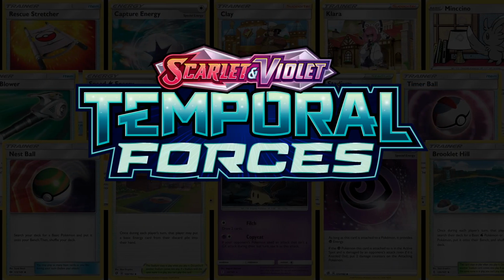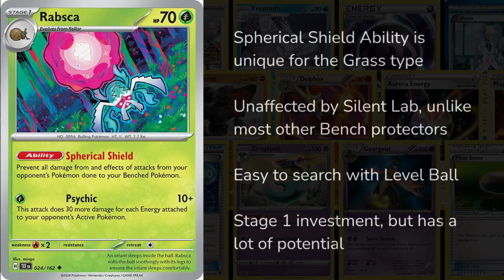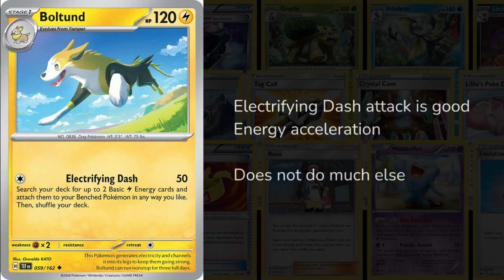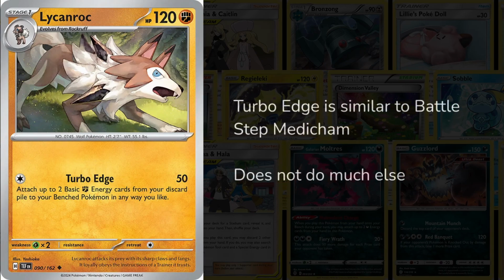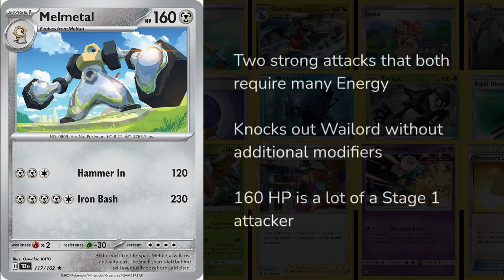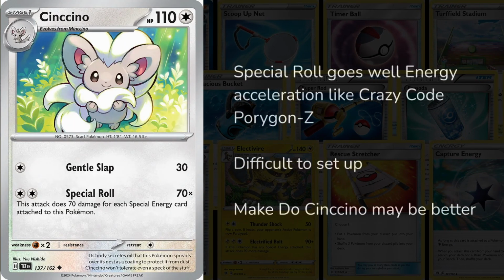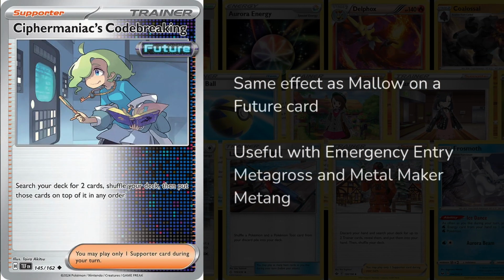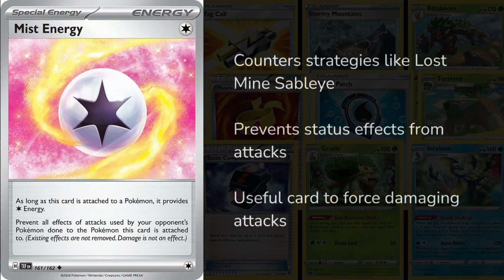Temporal Forces GLC Set Review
The latest Pokémon TCG expansion, Temporal Forces, came out recently, so here's another GLC set review. There are 140 cards with new effects legal for the format Gym Leader Challenge. This video covers the most interesting GLC cards from the set.

Gym Leader Challenge, or GLC, is a Pokémon format that is singleton, monotype, non-Rule Box format using the Expanded card pool. A list of the rules can be found